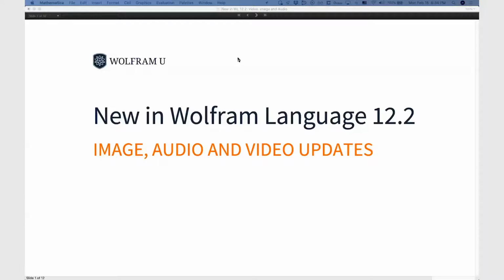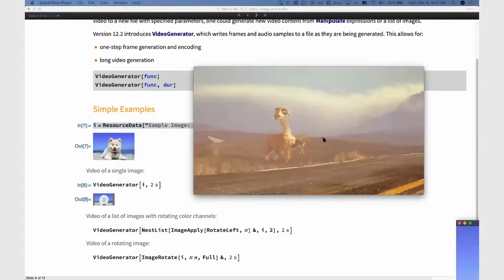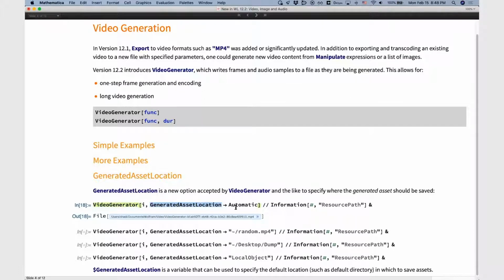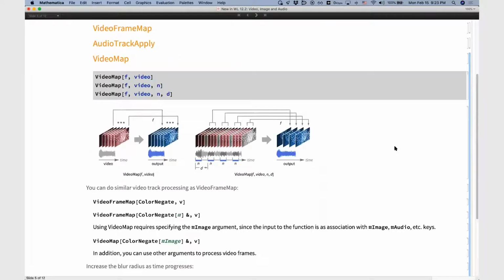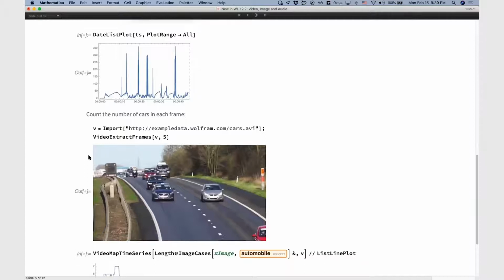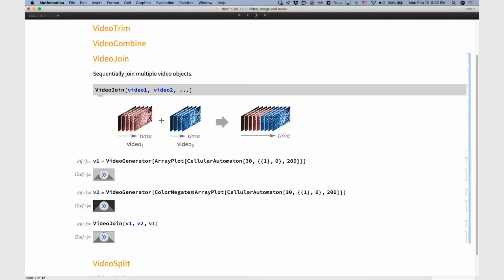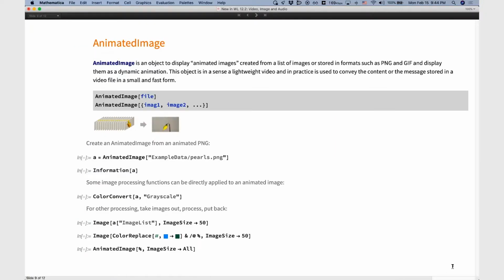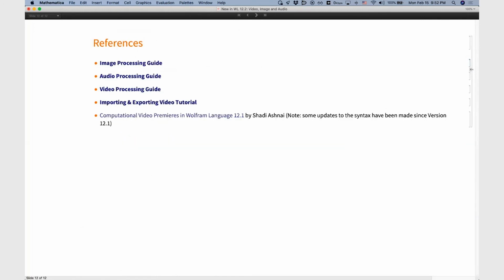Wolfram言語/Mathematica 12.2 画像処理，動画・音声分析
2021/2にリリースされたWolfram言語/Mathematica12.2では，228の新関数が追加されるとともに，多くの関数やユーザインターフェイスが改良されています．これらの新機能の中から，画像処理，動画・音声分析の機能について，Shadi Ashnai, Manager of Sound and Vision のプレゼンテーションをご覧ください．

この動画は，無料のウェビナーシリーズ「Wolfram言語12.2の新機能」(2021/3/10-12開催）のプレゼンテーションの一部です．ウェビナーシリーズでは，V12.2に含まれる最新機能のうち，いくつかの分野をピックアップして，3日間にわたってご紹介いたしました．
１日目は，新機能の概要，数学と統計，２日目はビデオ，画像，音声と機械学習，３日目は可視化，生体分子配列，コードクリーンアップなどです．
各ウェビナーの様子は，以下のサイトからご覧いただけます．ぜひ，ご興味のある分野の講演をご覧ください．

Mathematica12.2のアップグレードのキャンペーンも実施中です．(2021/3/31まで）他にも各種キャンペーンがあります．